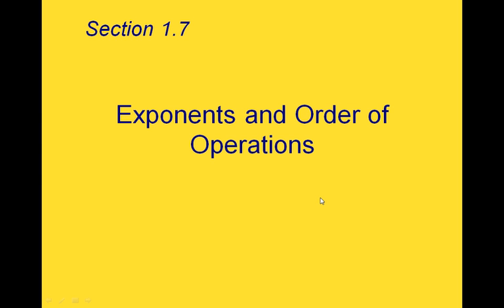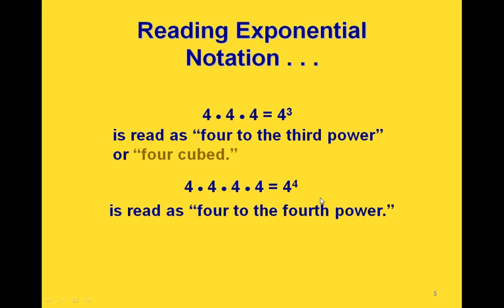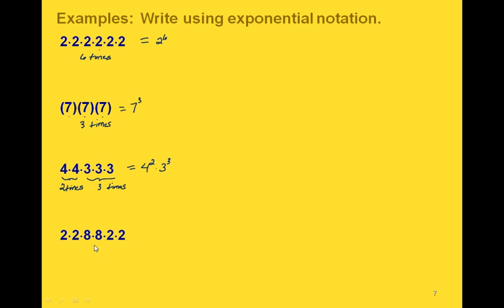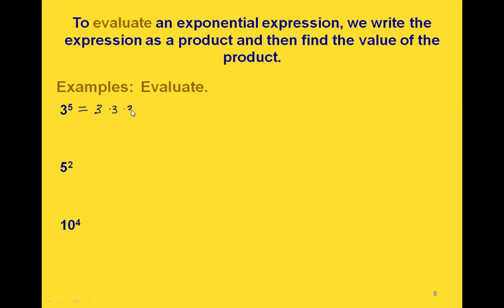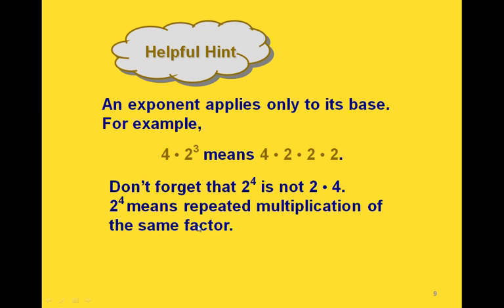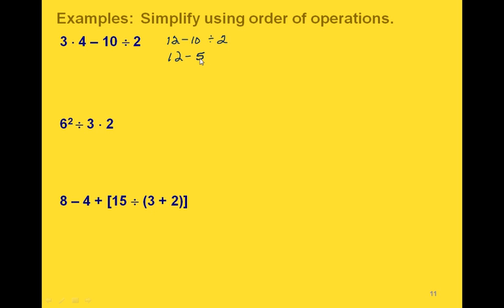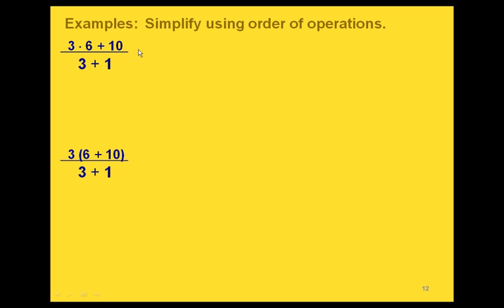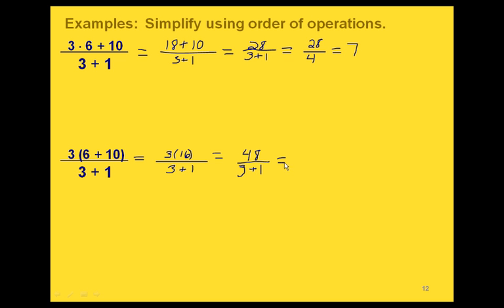Math 900 Module 1 Section 1-7